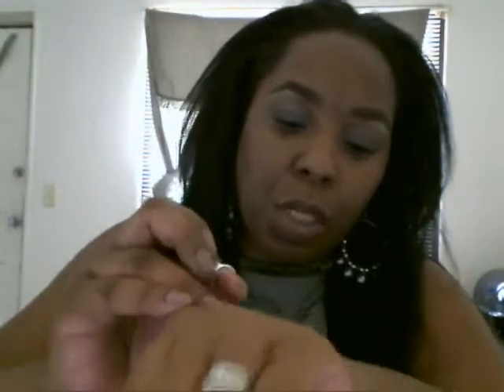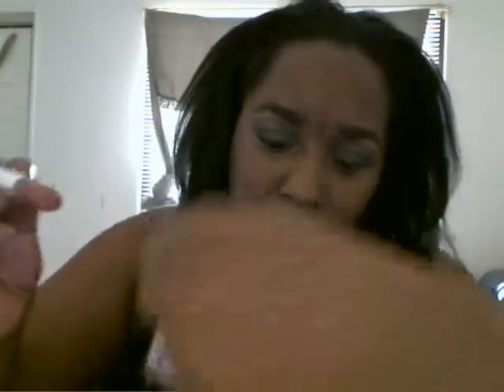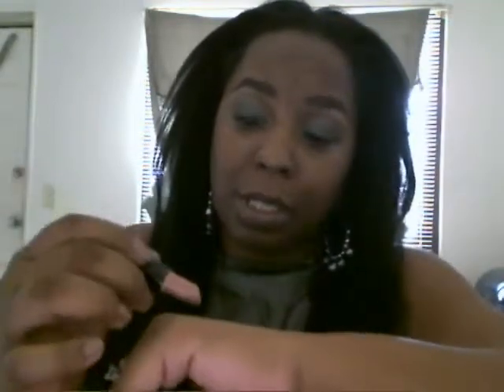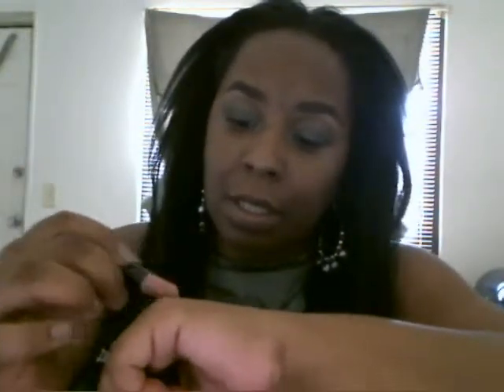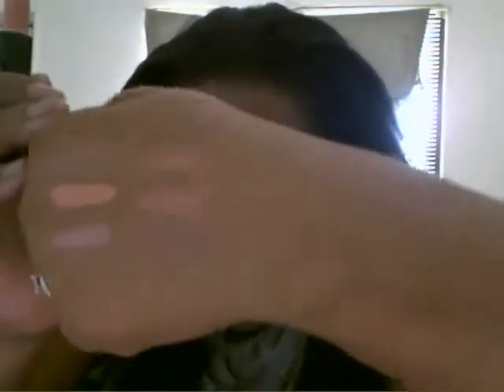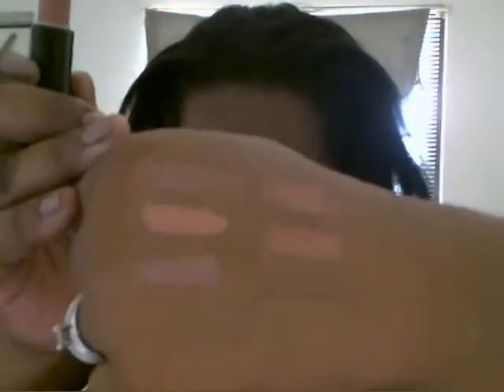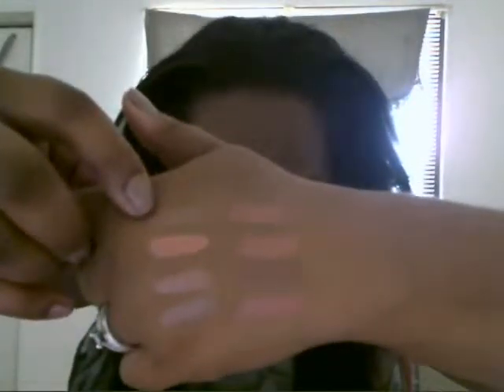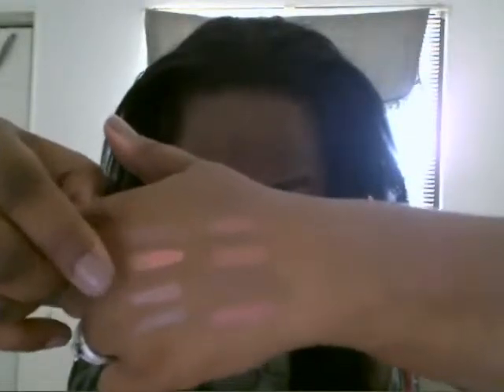Nude Lipsticks 4 WOC & Loreal Magic Perfecting Base; What Do You Think?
2 Lippies were not mentioned because I missed calculated during the vid and I had to find another nude. lol! Shyt happens:))
All Products were purchased with my Money!
Excluding Loreal MPB (Sister n law bought. lol!
Lipsticks Mentioned
1.NYX Hermes
2.NYX Mars
3.Revlons Nude Velvet
4.Rimmel Precious Brown
5.Covergirl Lip Perfection Delish
6.Mac Naked to the core
7.Mac Fresh Brew
8.Mac Velvet Teddy
9.Mac Marquise D'( Not Mentioned)
10.Elf Bare Brown